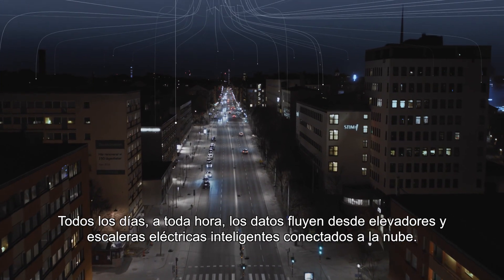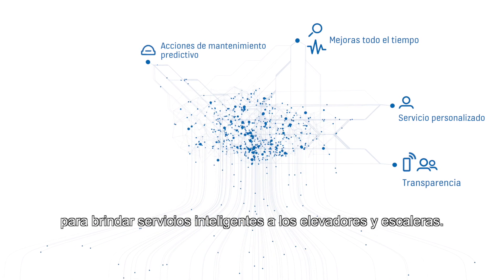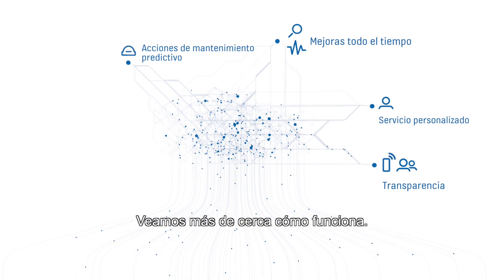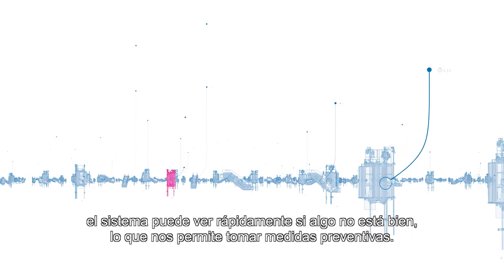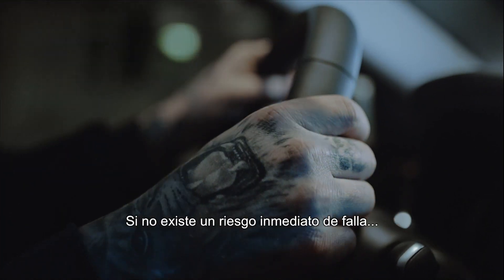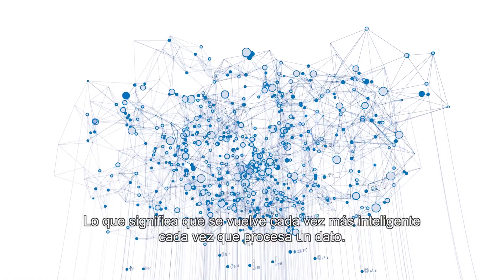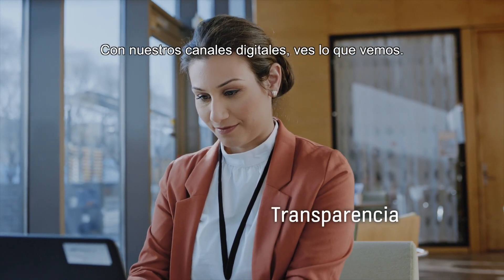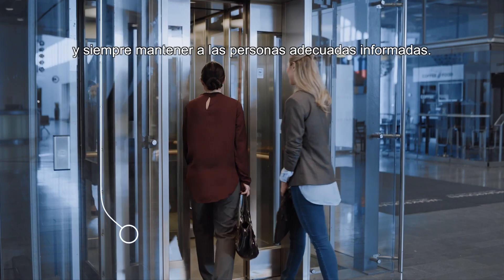Cómo funciona KONE 24/7 Connected Services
Ahora los elevadores y las escaleras se pueden comunicar con nosotros. Conoce los nuevos servicios inteligentes de KONE y nunca más te preocupes por tener un equipo fuera de servicio.